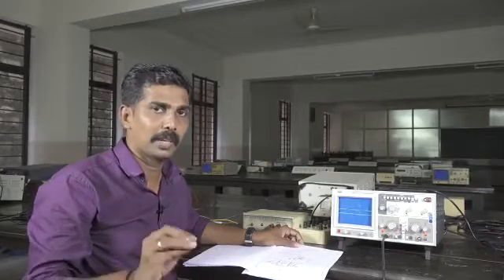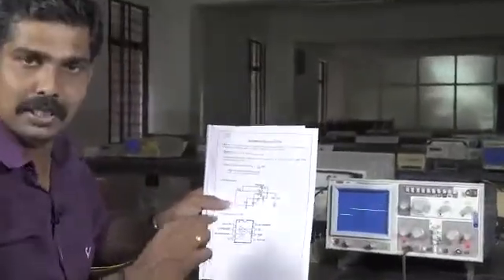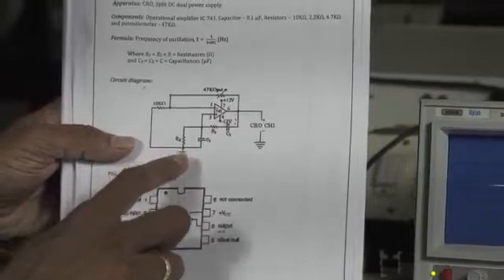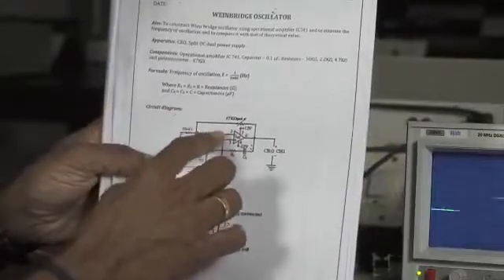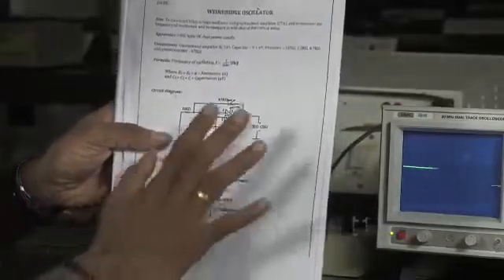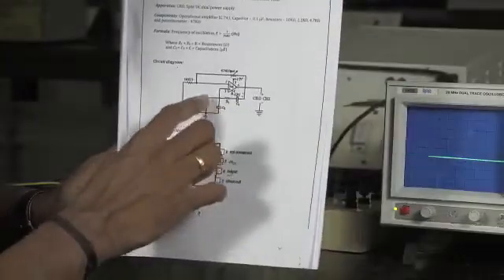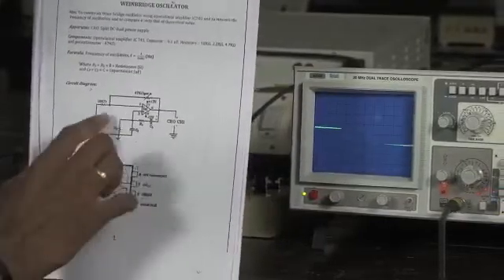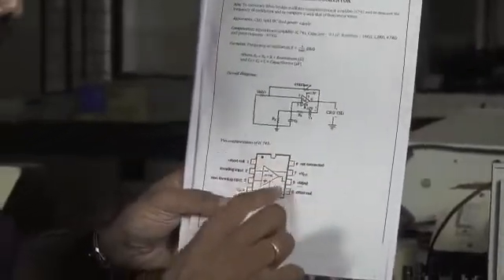wien bridge oscillator practical experiment.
practical's on wien bridge oscillator.